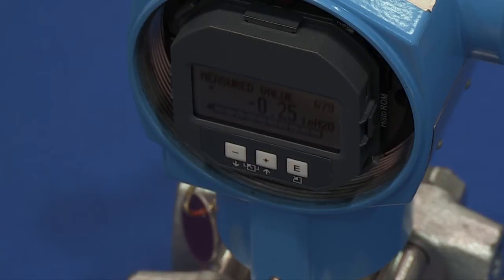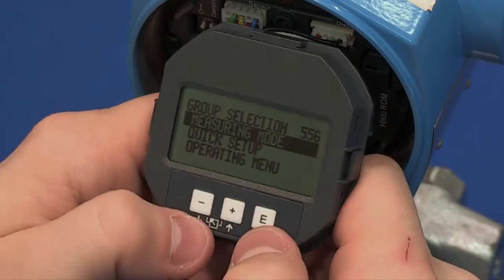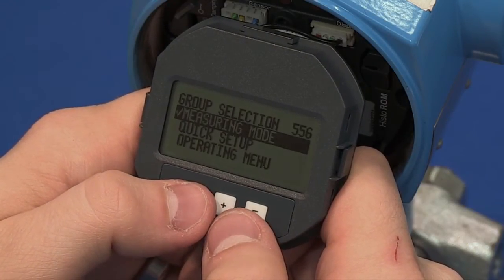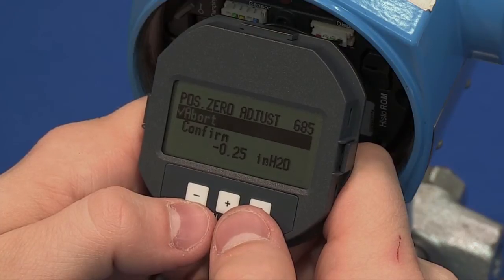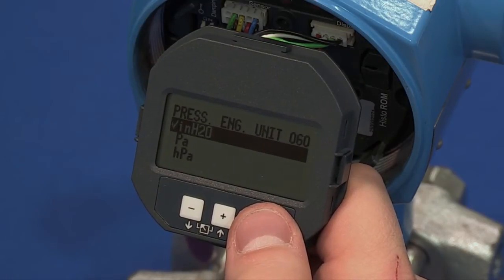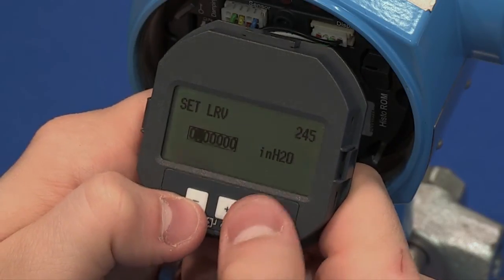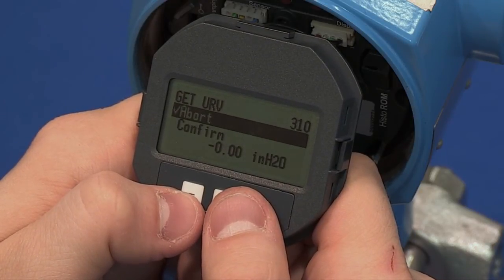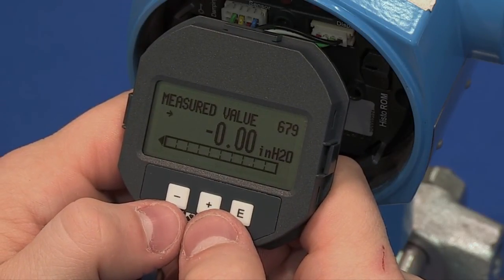Deltabar S Setup for Differential Pressure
Commissioning for differential pressure measurements on a Deltabar S pressure device.